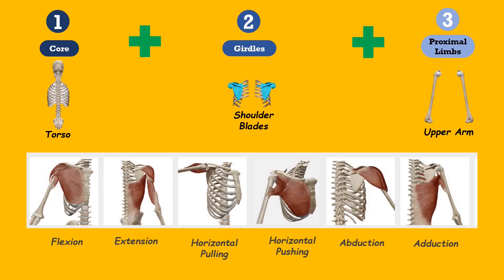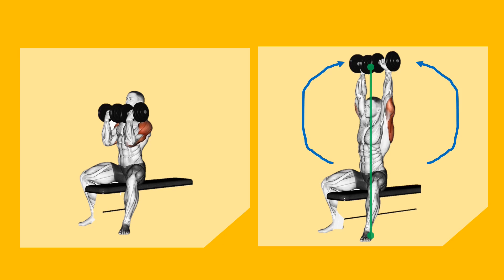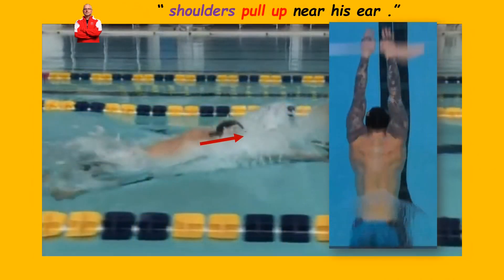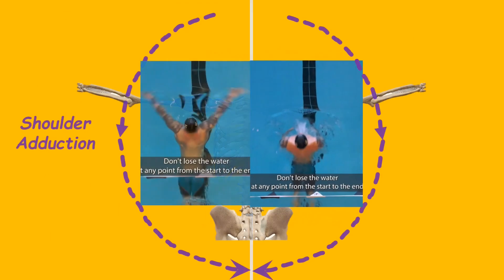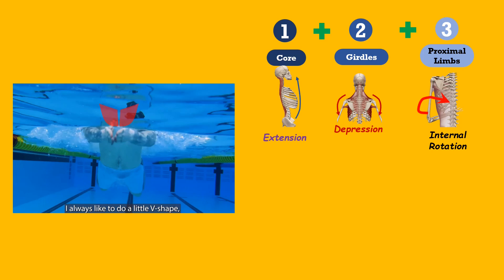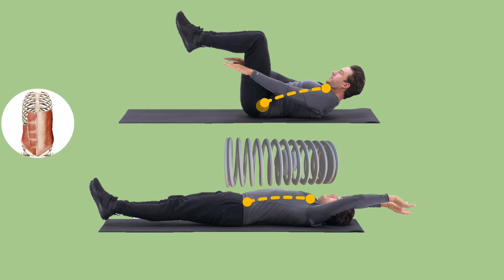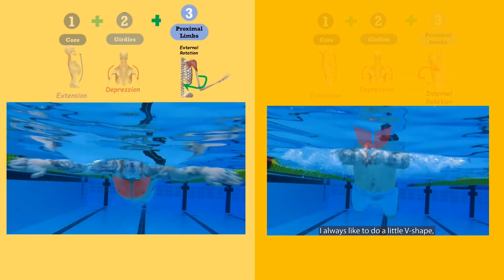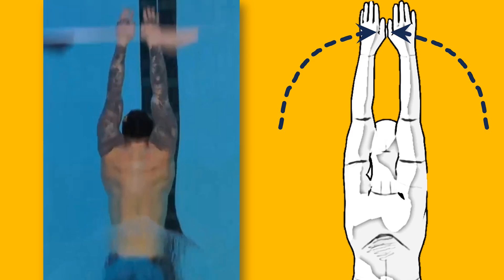Freestyle & Breaststroke SIMILARITIES in Shoulder Trajectories SwimIQ Ep.8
There are only six known upper body movement patterns. So, it should be no surprise, when two seemingly unrelated stroke disciplines will converge to utilize similar trajectories.